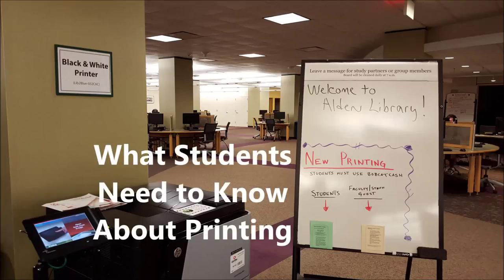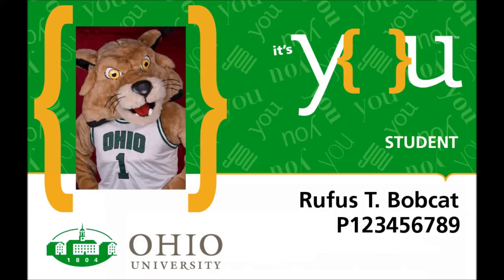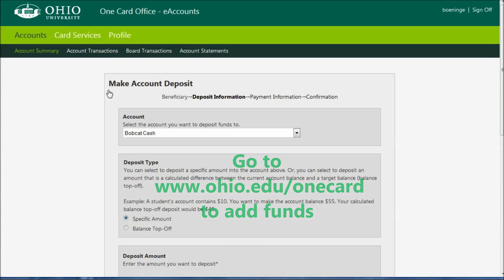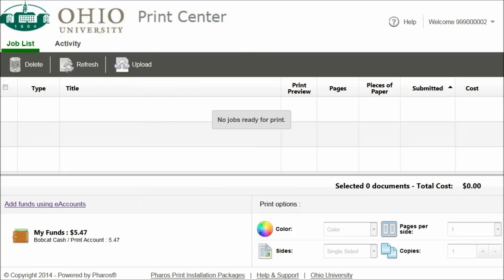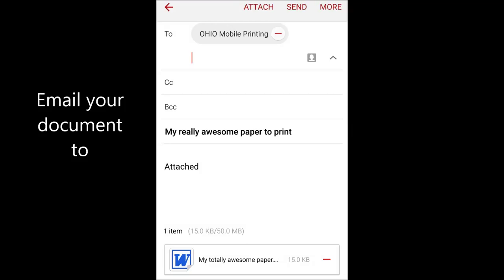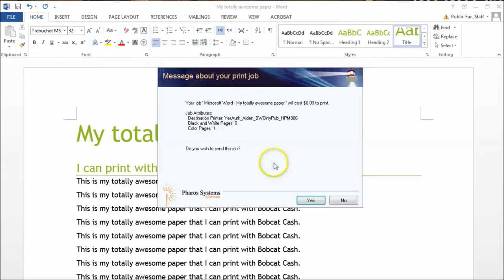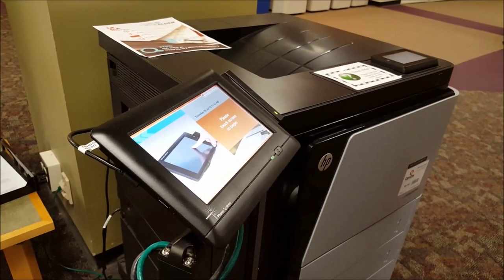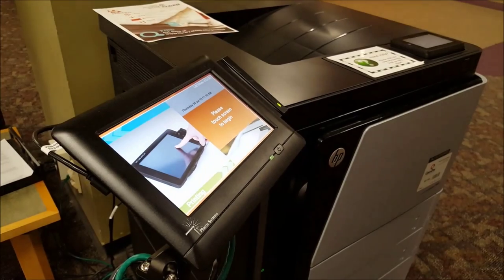What Students Need to Know about Printing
One minute on what you need to know about the new printing process in Alden Library.